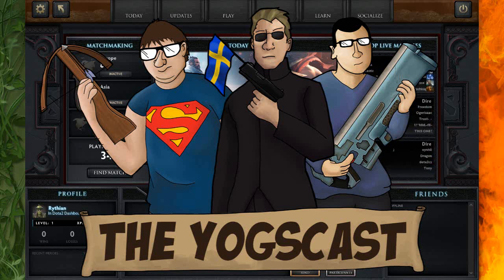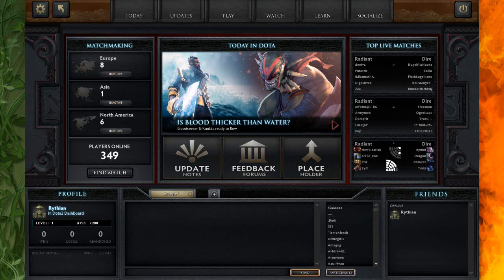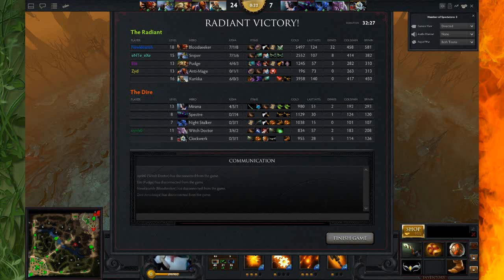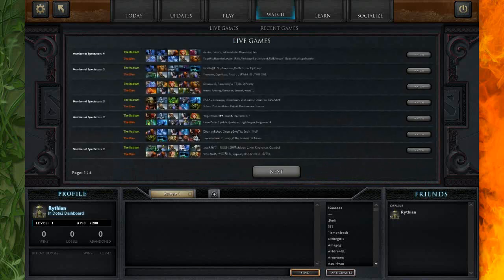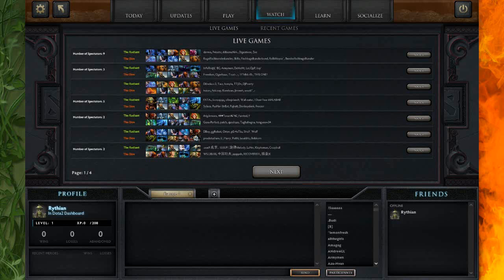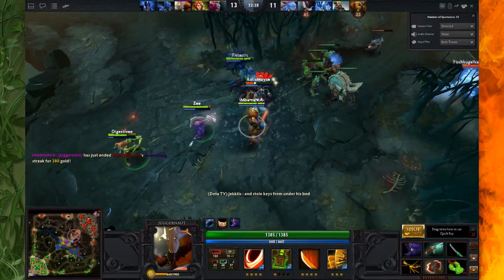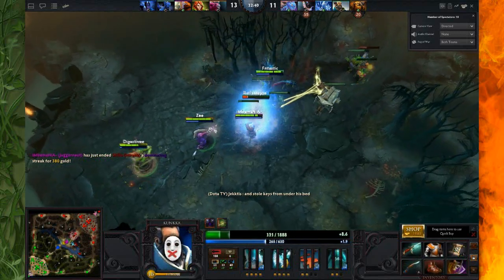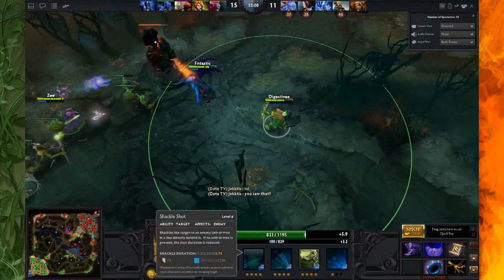Yogscast - DOTA 2 Spectating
Rythian has gotten access to the DOTA 2 beta, so he's decided to share it with Simon and Lewis. Today, we're looking at the spectating feature!